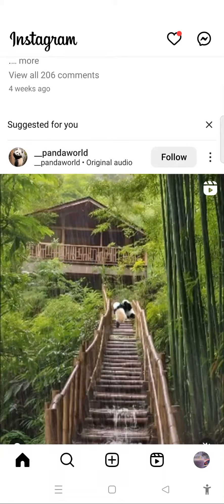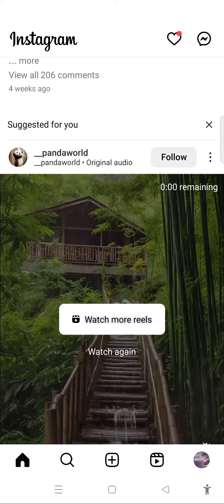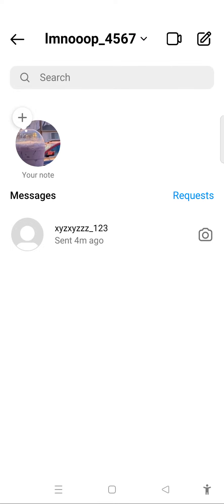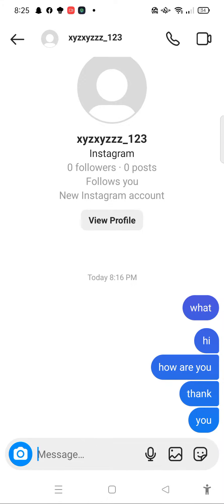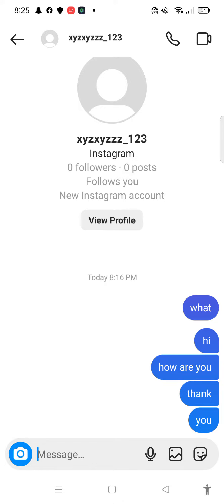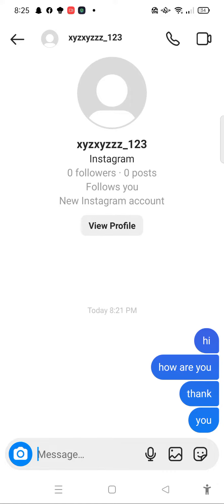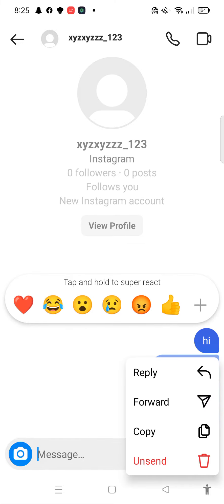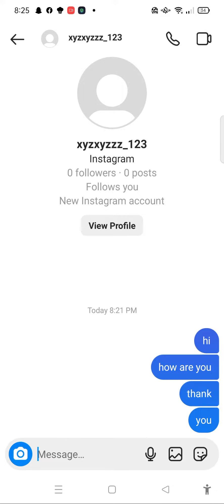How To Unsend All Messages on Instagram (2023 Guide)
Learn How To Unsend All Messages on Instagram (2023 Guide).In this tutorial, you will learn how to unsend messages on Instagram. If you have sent a message and now want to remove it from both your end and the recipient's end, follow these steps:

Open the Instagram app: Launch the Instagram app on your mobile device. Log in to your account if required.

Access the Direct Messages (DM) section: Tap on the paper airplane icon located at the top-right corner of the screen. This will take you to the Direct Messages section where your conversations are displayed.

Open the conversation: Scroll through your conversations or use the search function to find the specific conversation containing the message you want to unsend. Tap on the conversation to open it.

Locate the message to unsend: Within the conversation, locate the message that you want to remove. Long-press on the message to select it. You can unsend both text messages and media content (photos, videos, etc.).

Choose the "Unsend" option: After selecting the message, a menu of options will appear at the bottom of the screen. Tap on the "Unsend" option.

Confirm the unsend action: A confirmation prompt will appear, asking if you want to unsend the message. Tap on "Unsend" to confirm the removal of the message. Once unsent, the message will be deleted from both your end and the recipient's end.

Repeat for additional messages (optional): If you have multiple messages you want to unsend within the same conversation, repeat steps 4 to 6 for each message.

Please note that unsending messages only removes them from the conversation and the recipient's end. However, it's important to remember that the recipient may have already seen or taken a screenshot of the message before you unsend it.

By following these steps, you can easily unsend messages on Instagram, allowing you to quickly remove content that you no longer want to be visible in your conversations.